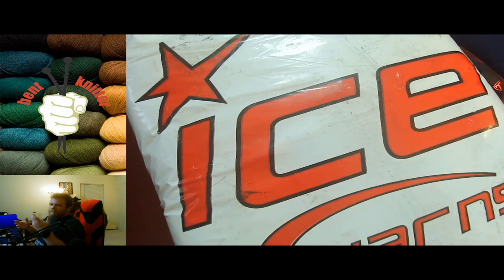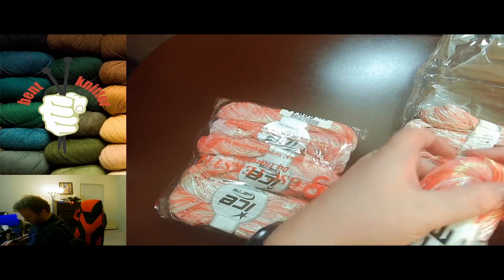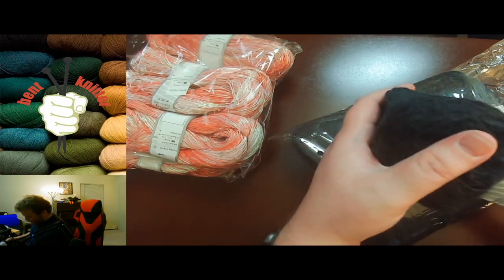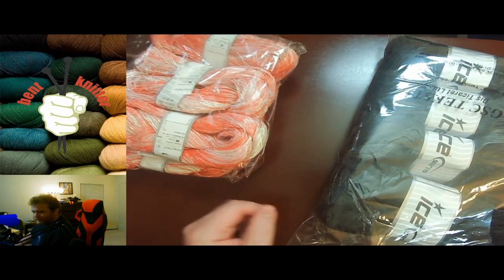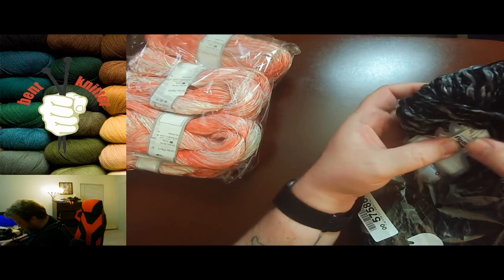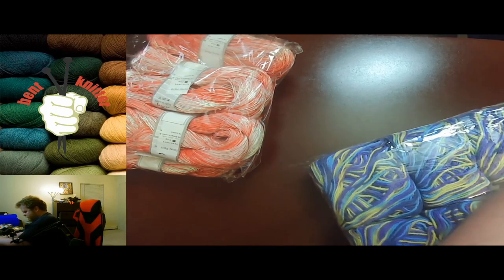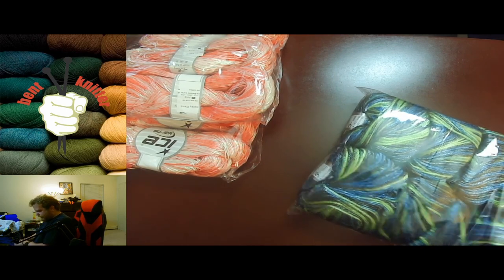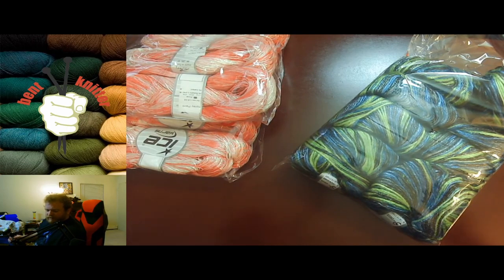Ice Yarn Unboxing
I'm now on Redbubble, come check it out:  thebentknitter.redbubble.com This week we go into another unboxing. A handful of people mentioned to me in the live stream a company called Ice Yarns. So I decided to check them out. Lets take a look at what we got..

If you are interested in Ice Yarns, you can go

Yarn Details in order of unboxing:
1) Spray Paint: Metallic Lurex cotton blend. 280 meters
2) Madonna: 40% wool/30% Mohair/30% Acrylic. 300 meters
3) Flamme Duo: 90% Acrylic/ 10% Polyamide 130 meters
4) Cakes Cotton Fine: 50% cotton/ 50% Acrylic 600 meters
5) Wool DK color: 50% wool/ 50% Acrylic 175 meters
6) Rockabilly Color: 67% Tencel 33% Polyamide 125 m